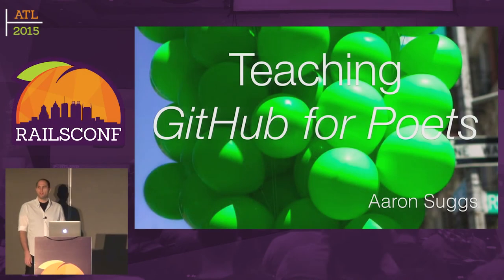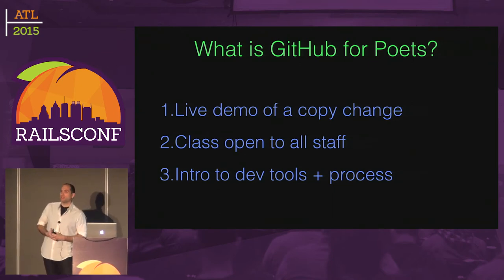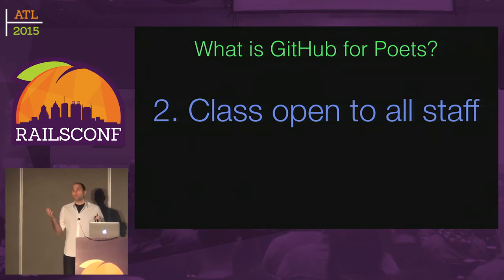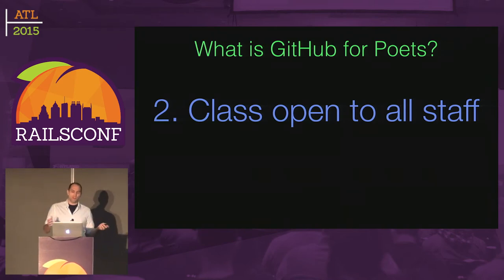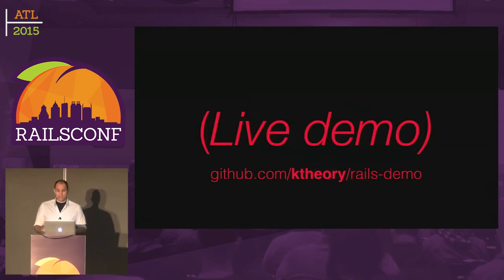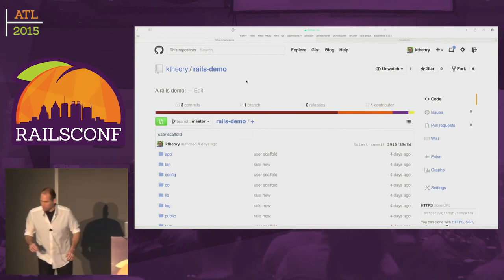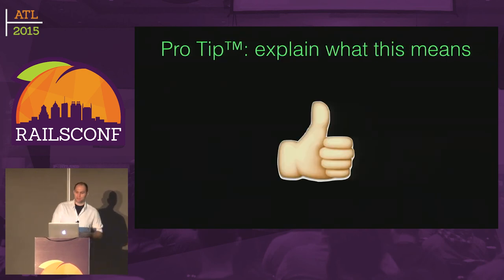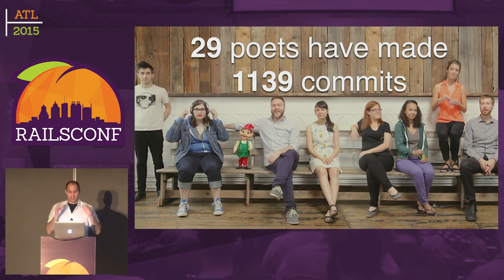RailsConf 2015 - Teaching GitHub for Poets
By Aaron Suggs

Discover the benefits of training your entire organization to contribute code. Kickstarter teaches GitHub for Poets, a one-hour class that empowers all staff to make improvements to our site, and fosters a culture of transparency and inclusivity.

Learn about how we’ve made developing with GitHub fun and safe for everyone, and the surprising benefits of having more contributors to our code.